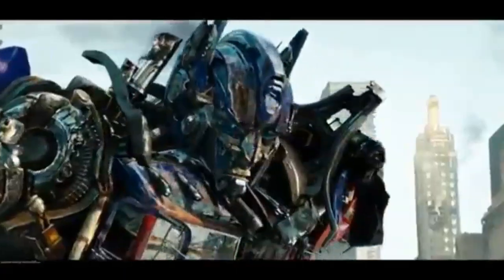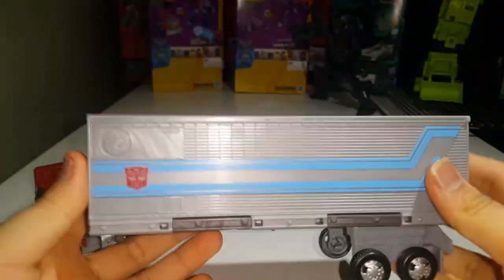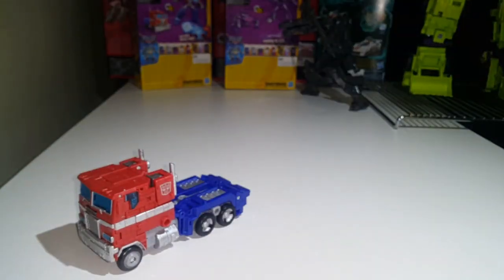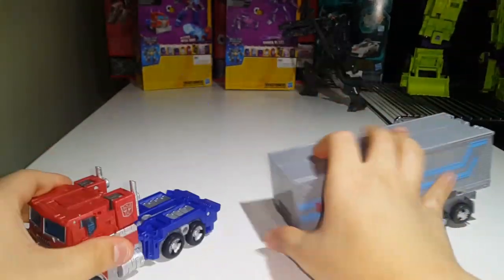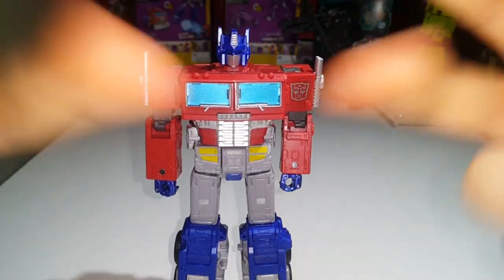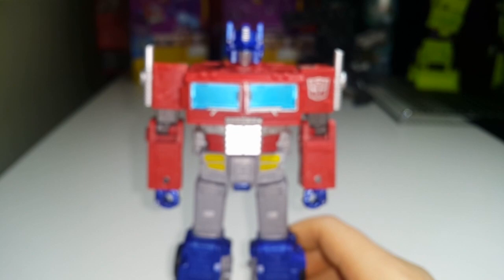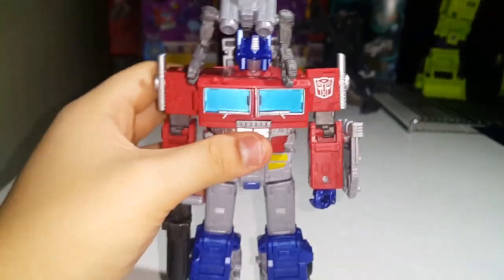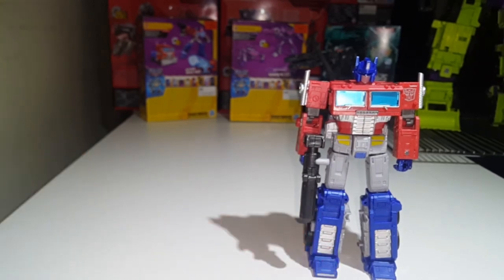JJ Prime REVIEWS: Transformers Earthrise 'Leader Class' OPTIMUS PRIME!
Time to take a look at my favourite transformers character of all time!